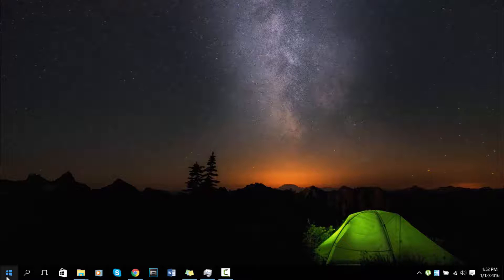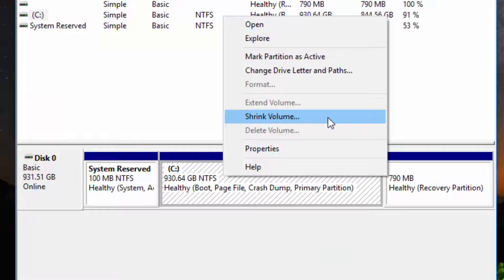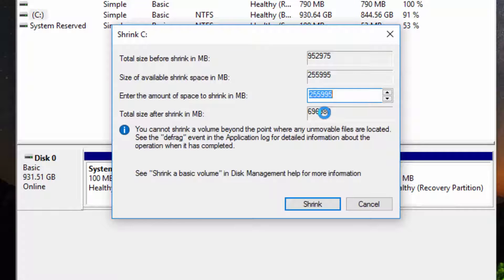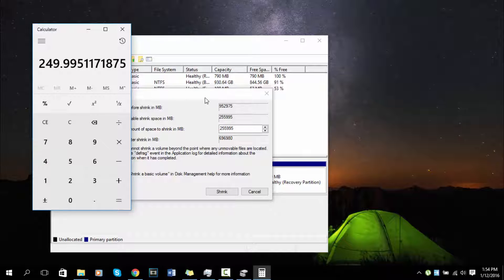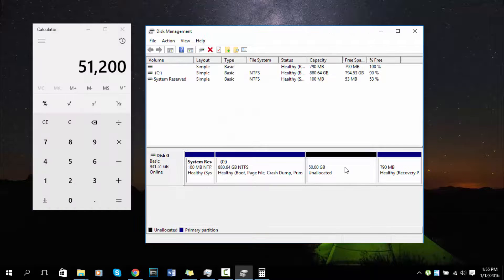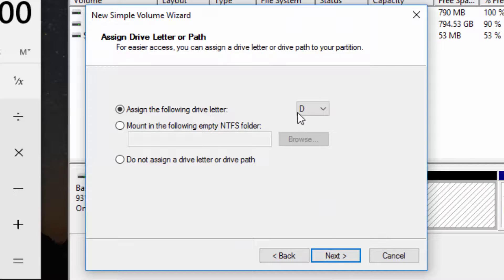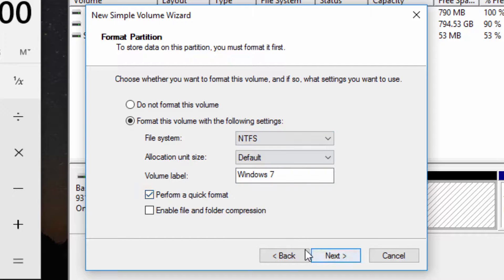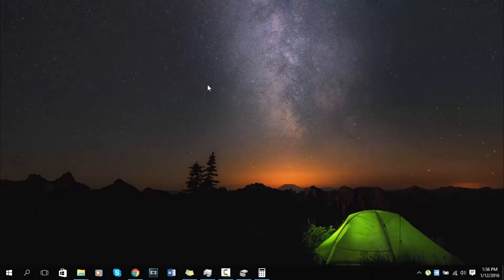How to Create a Partition on Windows 10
If you were a previous user of Windows 7, 8, or 8.1; this tutorial shouldn't be hard to follow.